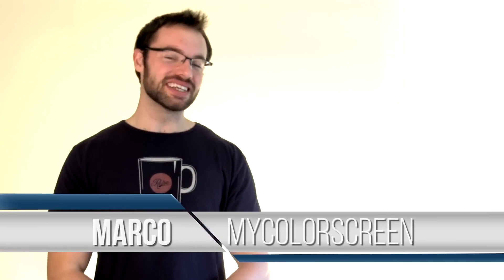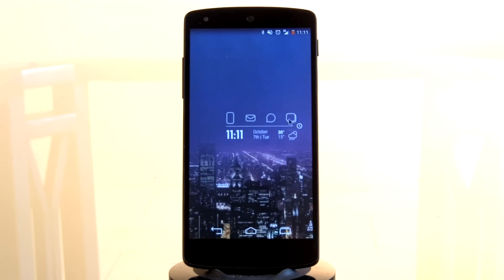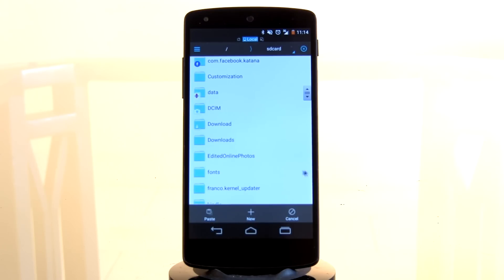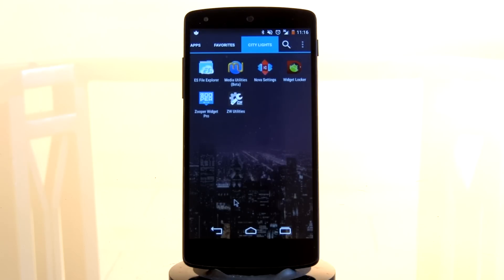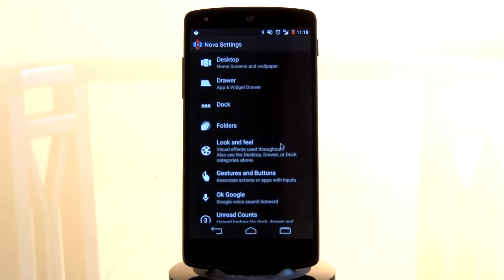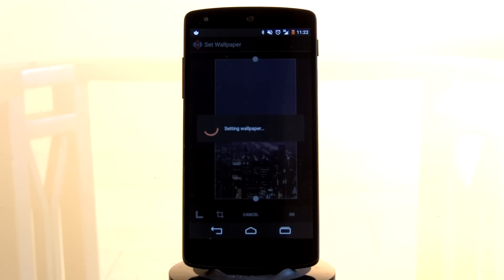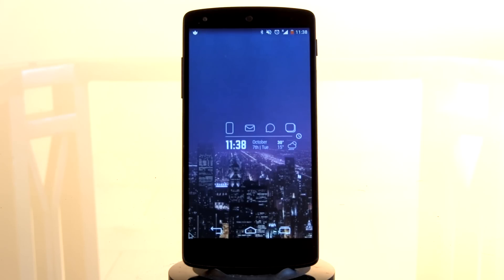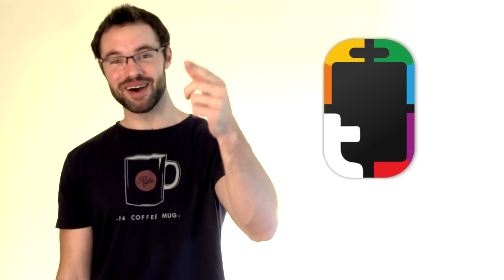City Lights - Android Homescreen/Lockscreen Tutorial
Another Combo Video! We do it just to save you time and effort!

Once again Kwerdenker wows us with another minimal setup titled City Lights. A darker, more elegant setup than his last setup, Sebastian pulls off both a minimal lockscreen and homescreen with amazing precision. This video tutorial will help your recreate this setup on your Android device!

✖ Step 1: Before you begin

✖ Step 2: Copying The Files

Paste the Zooper Widget files in the /sdcard/Zooper/Templates foler. Paste the extracted WidgetLocker files into the /sdcard/data/com.teslacoilsw.widgetlocker/themes/ folder.

✖ Step 3: Media Utilities Setup

Open MU - then open the settings via the overflow menu at the top. Make sure all the toggles are enable as shown in the video.

✖ Step 4: Launcher Setup

Nova Settings:

Desktop Grid: 9x6 (turn on sub-grid positioning)
Width Margin: None
Height Margin: None
Disable: Shadows, Label Icons
Homesceens: 1

✖ Step 5: Homescreen Setup:

1. Remove any icons or widgets.
2. Change the wallpaper with the one that's been provided.

✖ Step 6: Homescreen Icons

1. Long press on the homescreen - Nova Actions - App drawer.
2. Long press on the icon - Edit - tap the icon - select an appropriate icon from the Glyph selection.
3. Hint: use the Free option in the Crop menu to easily increase the size of the icon.
4. Do this to all the other icons.

✖ Step 7: Homescreen Widget

1. For the widget - long press on the homescreen - widgets - Zooper Widget Pro - Any size - tap the widget - SD Card - City_Lights_HS - Back.
2. Resize accordingly as shown in the video.
3. Long press - send to back.

✖ Step 8: Lockscreen Setup

Open Widgetlocker, remove any icons or widgets, then:

1. Tap the white icon at the top to open up the settings.
2. Look & Feel - Select Alternative Wallpaper.
3. 'Select Wallpaper' - find the wallpaper that you have copied to your phone.
4. Resize it as big as you can make it, don't worry it will still look good.
5. Layout - Drag the Anchor all the way to the bottom & Deselect Auto grid size.
6. Change the grid size to something large, such as 10x10.
7. Hide Notification Bar.
8. Advanced Settings - Enable Widget Overlap.

✖ Step 9: Lockscreen Widget

Use the same method to apply the widget as the one shown in the homescreen setup.

✖ Step 9: Custom Slider Setup:

1. Long-press on the homescreen - Custom Slider.
2. Select Theme - Simple_W - Done.
3. Resize accordingly.

Boom!